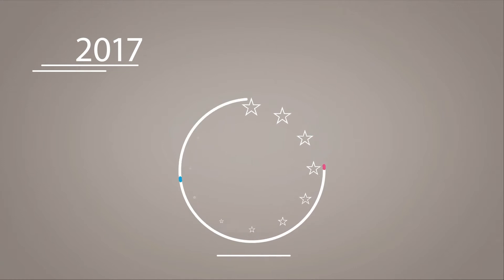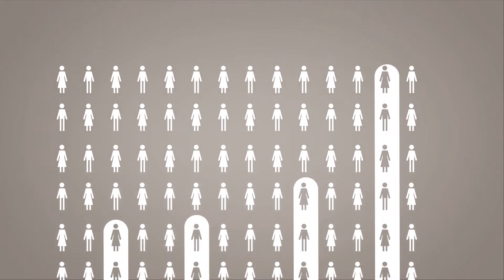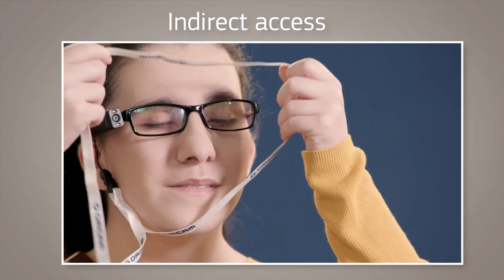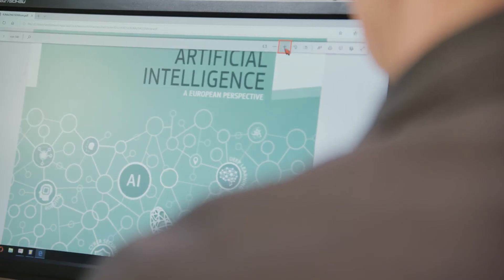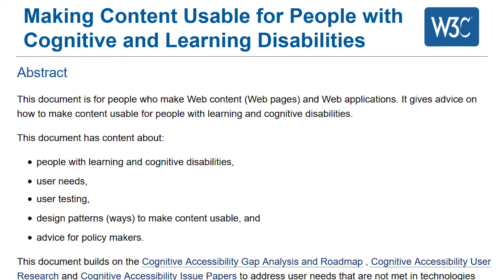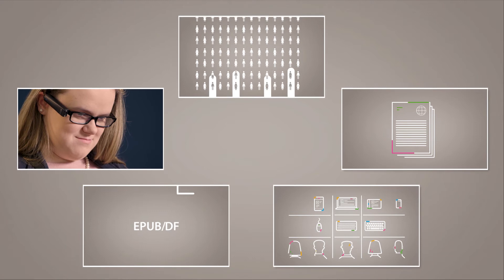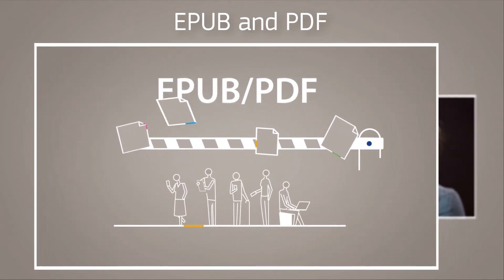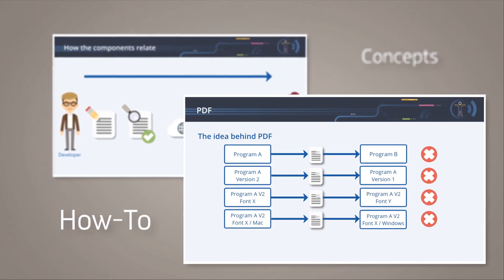Introduction to accessibility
What is digital accessibility? What is the accessible technology? Why we all should learn about it? This video introduces all this concepts and presents the different series of videos included in our website.

TRANSCRIPT
[Automated voice:] Accessibility.
In 2017 10% of people within the EU had hearing problems, 3% had sight loss, 13% were partially sighted persons and 28% reported long standing health problems.
Since the proportion of people with disabilities increases with age, many of us will experience such issues ourselves in the future.
Among the many barriers people with disabilities face daily are barriers to access information. Accessibility refers to the design of mainstream products, devices, services or environments in such a way that they can be used by everyone, regardless of their abilities. It is about preventing and removing barriers.
Accessibility benefits everyone!
[Computer screen reader:] You’ve got mail.
Accessibility ensures two types of access: Direct access, meaning that people with disabilities can access the content without someone assisting them. And indirect access, meaning that the content is compatible with the use of assistive technology. Examples of assistive technology are a braille display or keyboard, a screen magnifier, a joystick or a switch used as a mouse, an adapted keyboard, hearing aid or special software.
Information encoded exclusively in colours might be a barrier for colour-blind persons as for example they would not know which colour to choose.
Similarly, information given solely by audio without accompanying text, excludes those who have a hearing impairment.
A person may experience challenges using a mouse, a keyboard or a touchscreen.
People with cognitive or learning disabilities may face challenges understanding information presented in an overly complex way.
The conclusion is that the barriers your audience may face are very diverse. As a creator of digital content, you must consider the needs of the widest number of people  in the same way an architect would do when designing an accessible building.
This series of videos about accessibility mainly refers to digital publications accessed via personal computers and mobile devices. This video explains what accessibility is about and why it is important. Another video presents the legal framework for accessibility. The series also includes a video explaining practical accessibility solutions for digital publishing and another video introduces two different digital publishing standards that enhance accessibility: epub and PDF. And finally a case study video introduces four persons with visual impairment, the challenges they face and the difference accessible content can make for them.
In addition to these five videos, there are another two series. One focuses on the most important concepts related to accessibility. And another on practical how-to videos.
[Automated voice:] Accessibility.